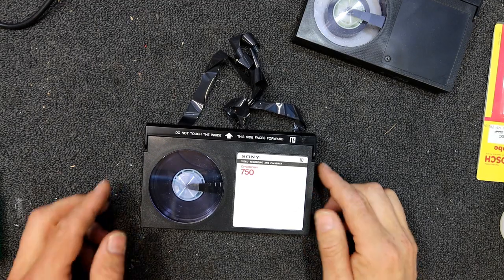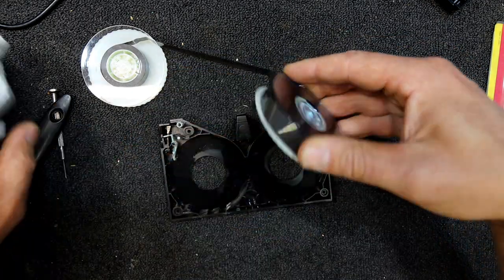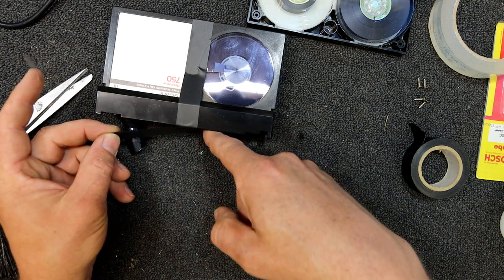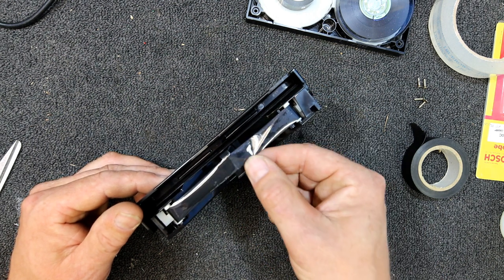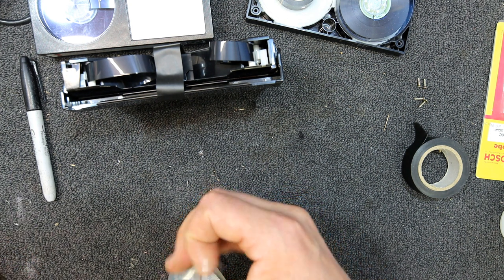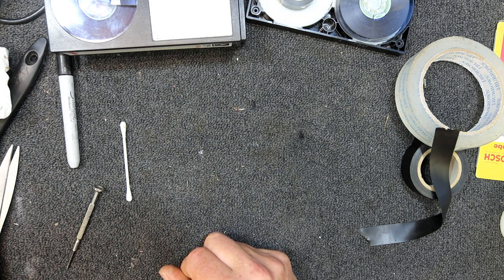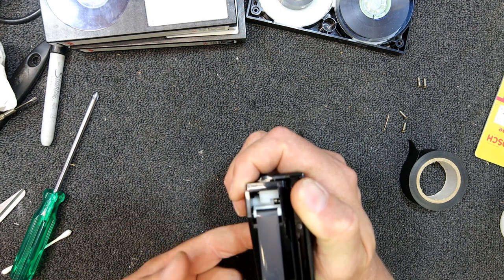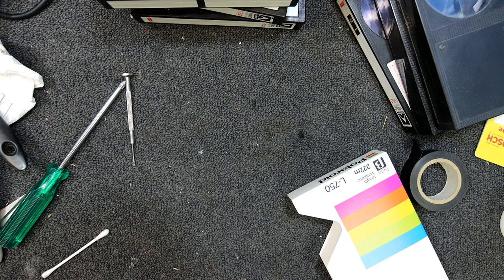Repairing Damaged Beta Video Tapes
I splice some chewed tapes back together after cutting out the damaged section and clean some dirt out of a couple more using things anyone has at home.